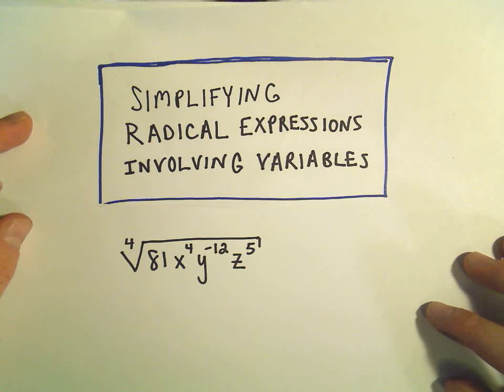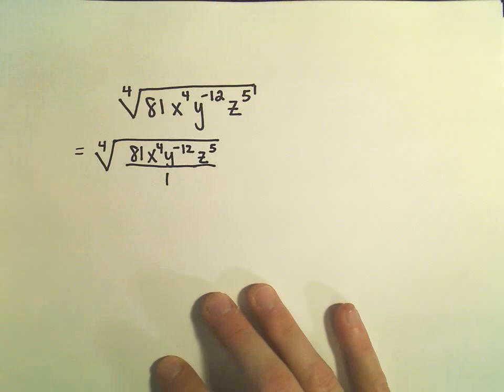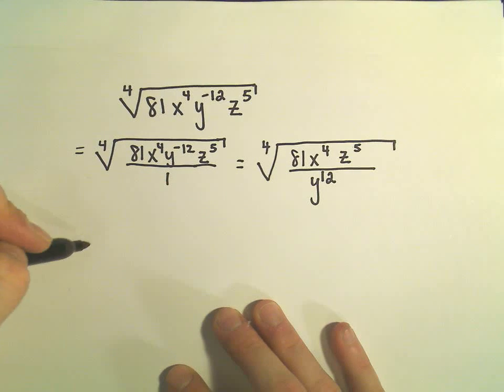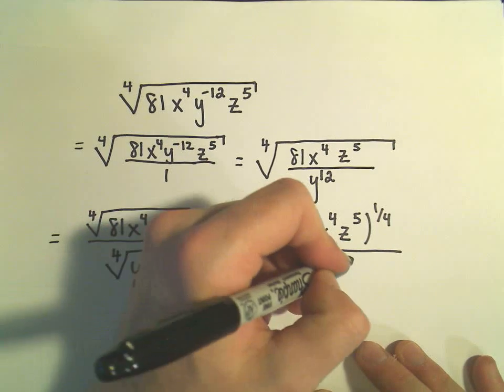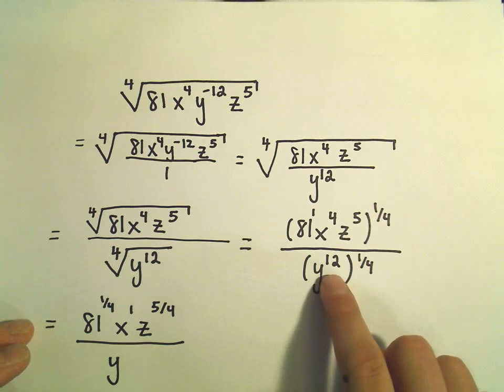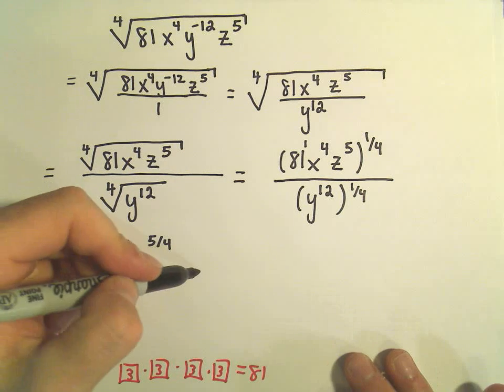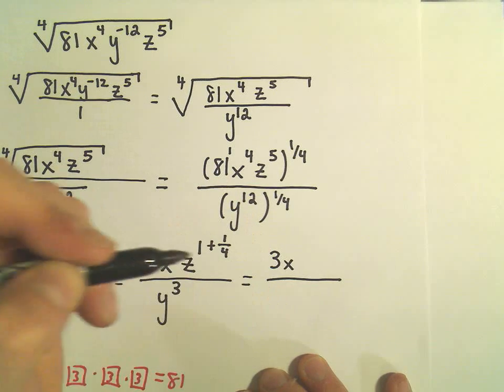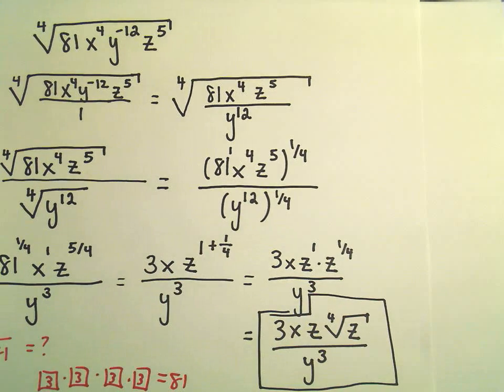Simplifying Radical Expressions Involving Variables - Example 3